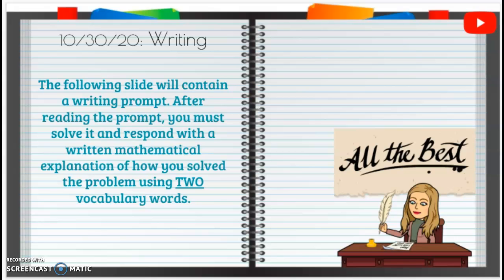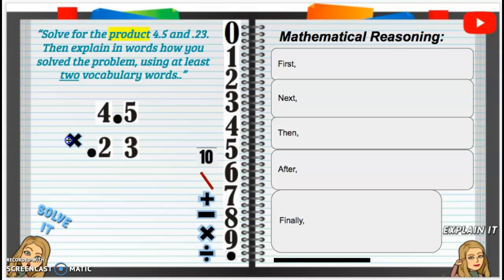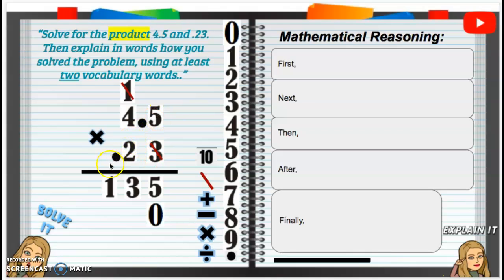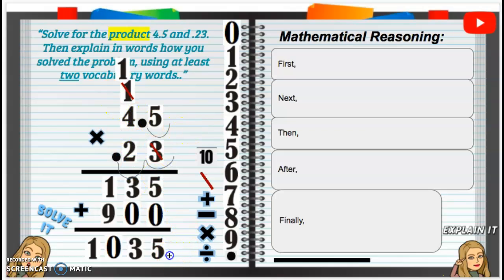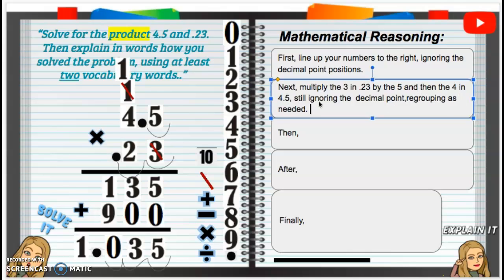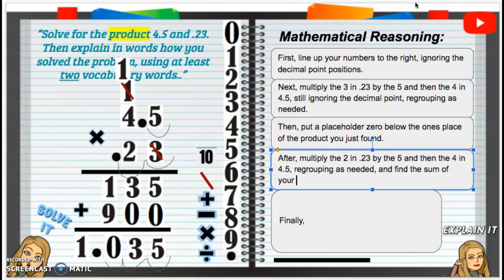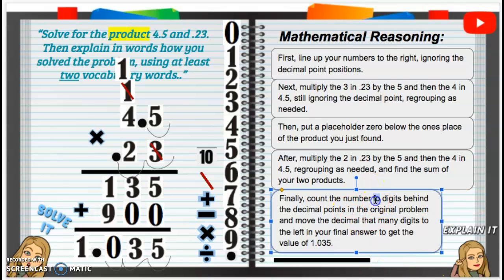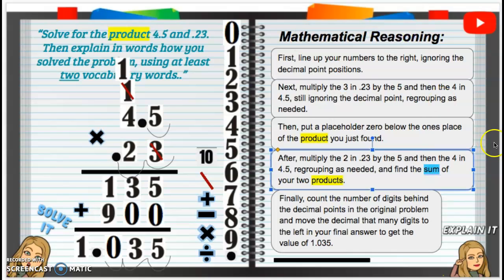10/20/20 Writing - Schnaterbeck